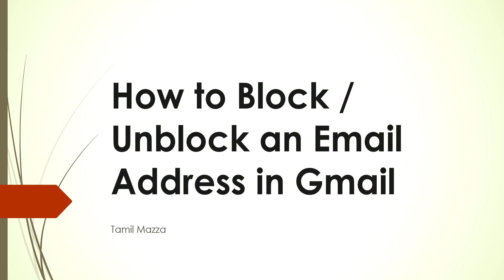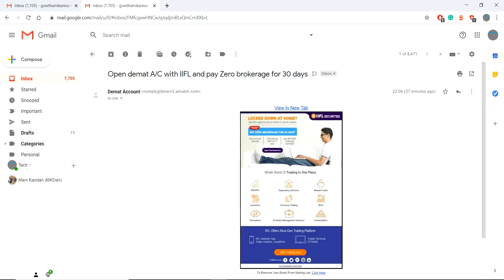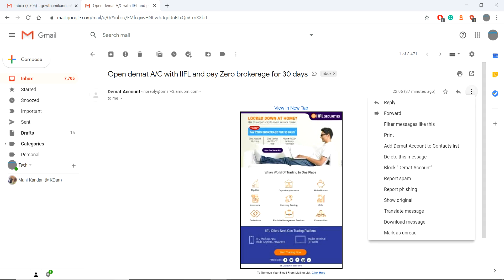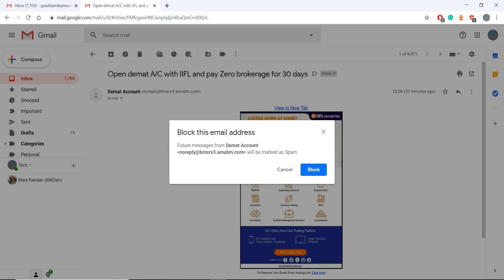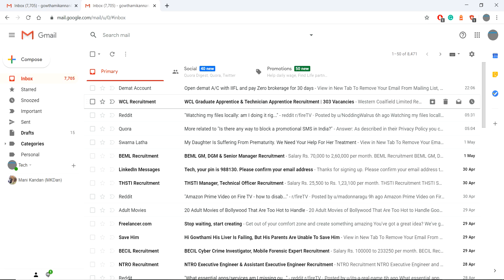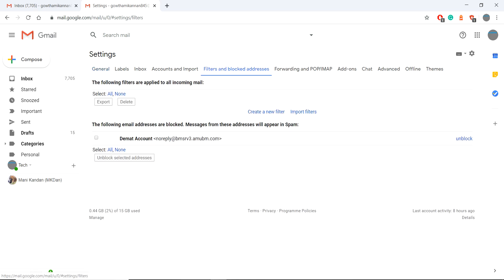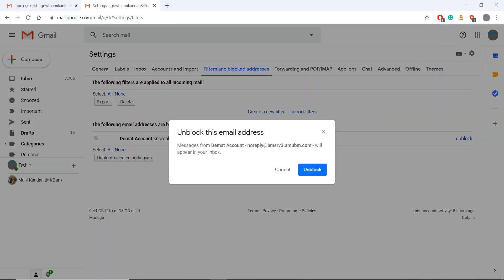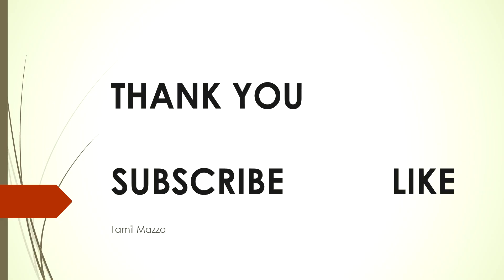How to Block or Unblock an email address in gmail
Are you getting annoying emails in your Gmail account and you want to block those unwanted Gmail?  In vice versa are you struggling to unblock any email in your Gmail account?

Follow the steps in the video to achieve it.
Block Description:

1. Select the mail which you want to block.
2. Choose more options. Which is like three-dot in the right corner.
3. Choose Block Mail name from the list.

Ublock Description:

1. Go to the Gmail setting option.
2. Choose the Filter and Ublock addresses tab.
3. Select the address you want to unblock.
Hit Unblock button

You have done